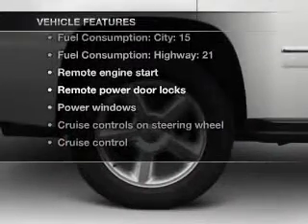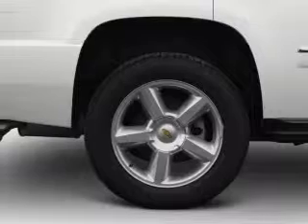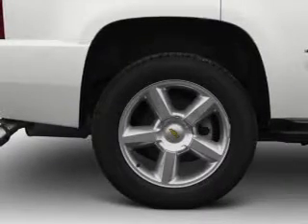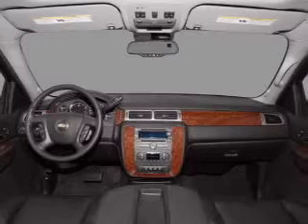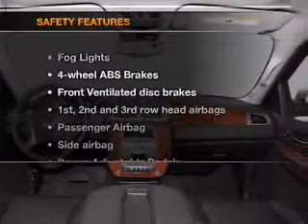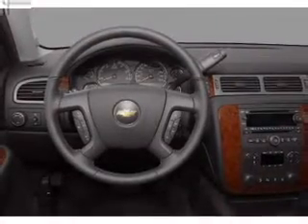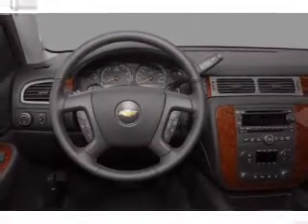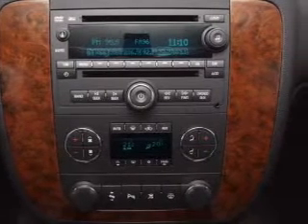2012 Chevrolet Tahoe - Muskegon MI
Year: 2012
Make: Chevrolet
Model: Tahoe
Trim: LT1
Engine: 5.3 liter 8 cylinder 16 valve
Transmission: 6-Speed Automatic
Color: Silver Ice Metallic
Mileage: 1
Address:
2474 Henry St.